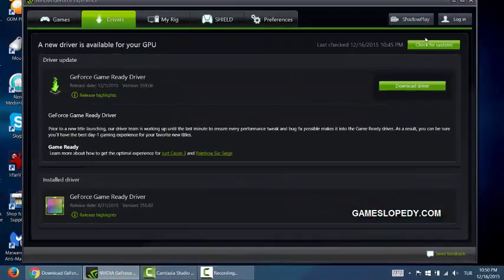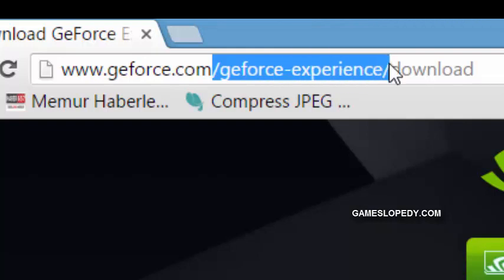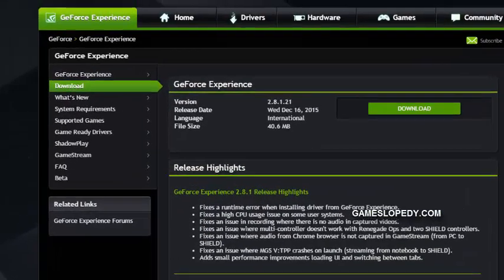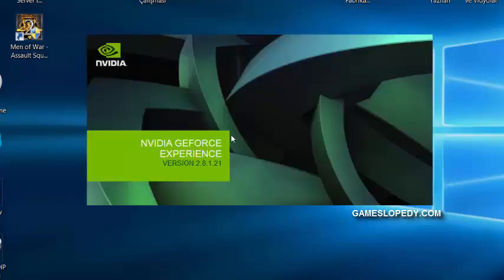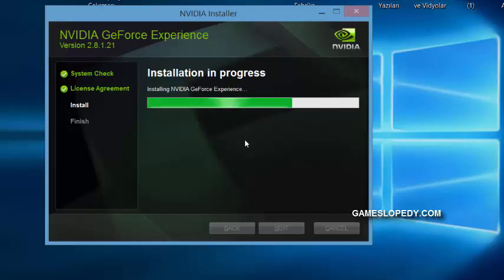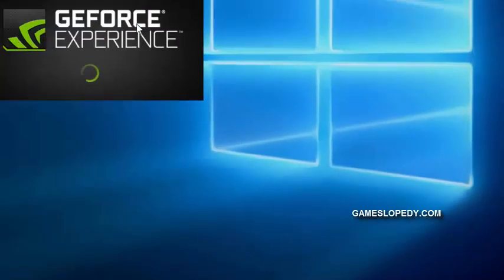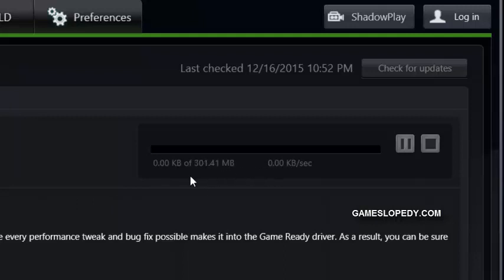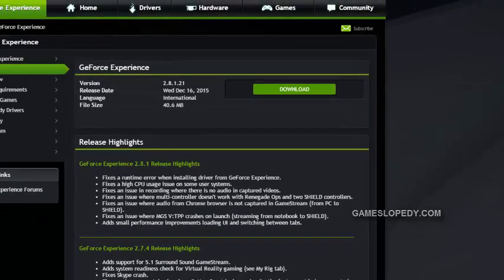How to Fix "Unable to Connect to NVIDIA" Error [2016] [NVIDIA Geforce Experience]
Provided by - This tutorial is fixing the NVIDIA Geforce Experience "Unable to Connect to NVIDIA" try again later error when you try to download latest drivers from NVIDIA servers.